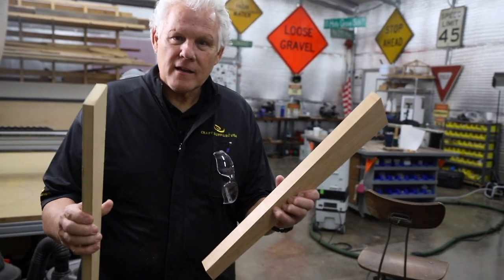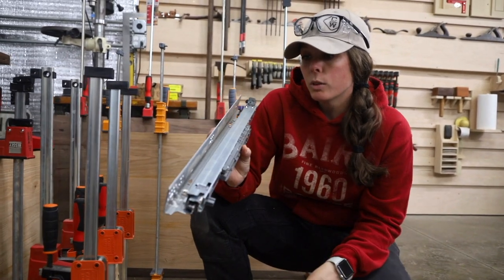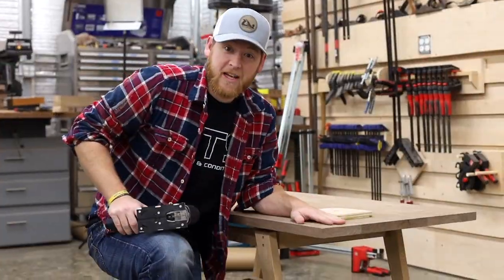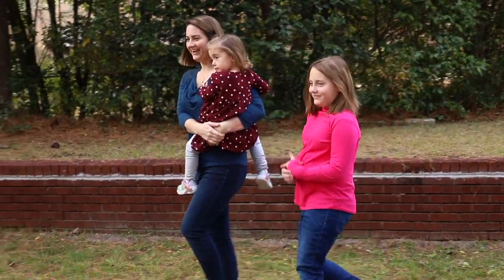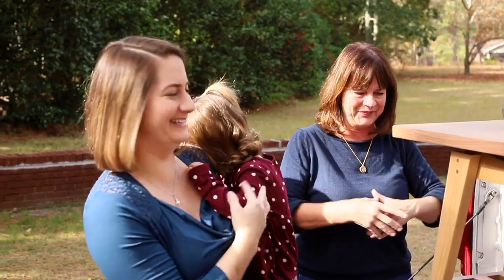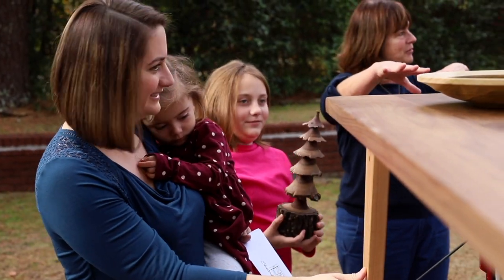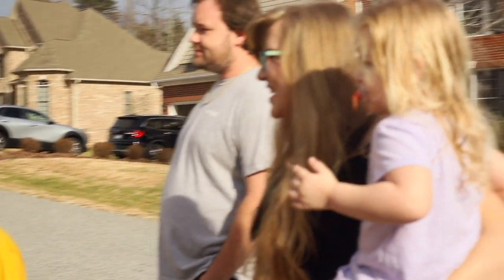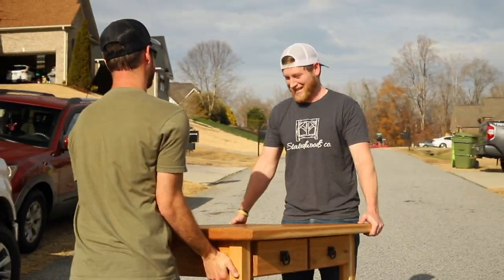Coffee Table Build Off for Charity l Digital Plans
In this video, we have our first ever Maker Retreat at the Statedwoods Co shop!  The retreat was designed to bring makers together for a fun week of building and camaraderie, but also had a heartfelt purpose.  During this years retreat, we were blessed to be able to design and build 2 coffee tables for 2 families who lost everything in house fires.   This build brought us such joy and happiness and we hope it is as rewarding for you in the end.

We have digital plans available for this two tables along with CNC files and templates for Team A's build.

50% of all digital sales of these projects will go to a Fire Relief Charity fund in honor of these families.

Klingspor Woodworking Shop- Teams A and B- Sandpapers, blades, CNC bits, accessories.

Makers from the Retreat!

Landon- Statedwoods Co.

Nick- Statedwoods Co.

Videographer:
Dylan Drye